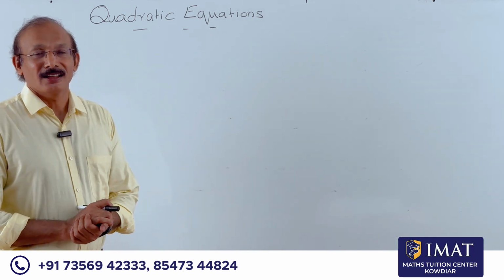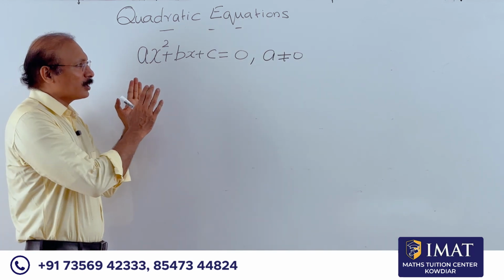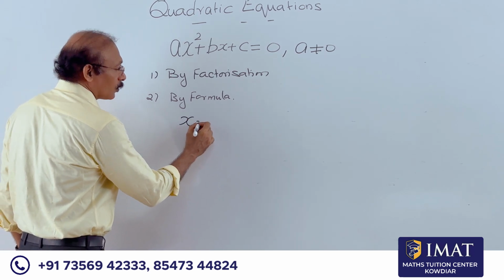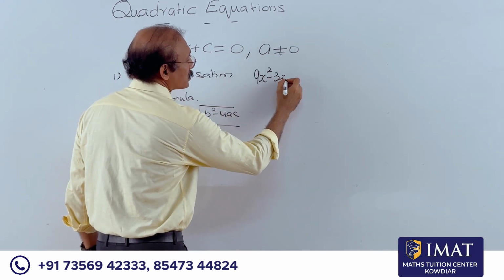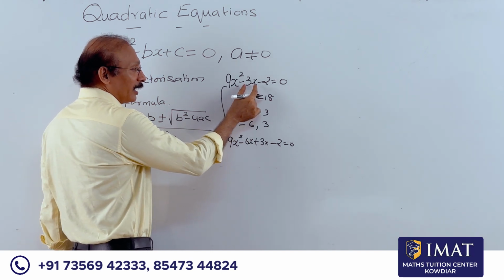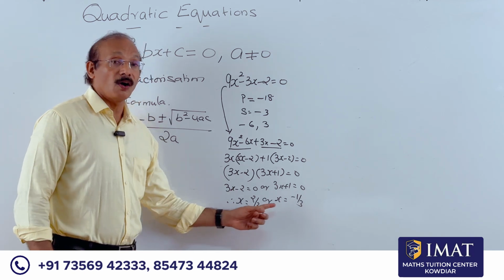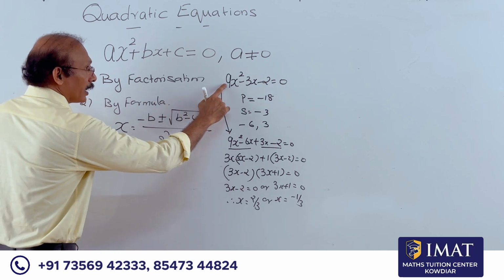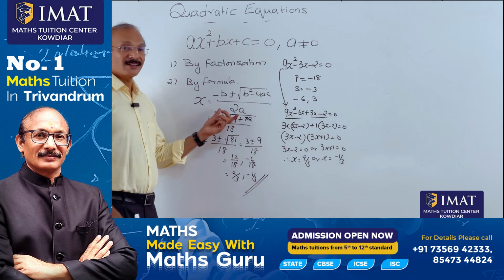Quadratic Equation | IMAT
What is a quadratic equation? Learn the basics with IMAT !

No. 1 Maths Tuition in Trivandrum

Maths Made Easy with Maths Guru!

30 Years of Excellence!

📍 H.No: A-6, A Lane, Near RBI Quarters, Belhaven Gardens, Kowdiar, P.O Trivandrum - 695003